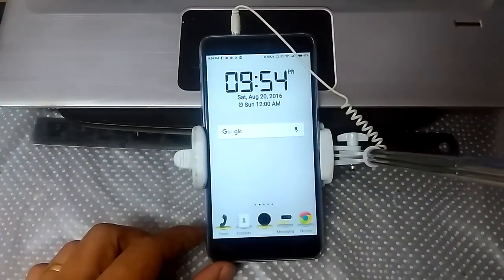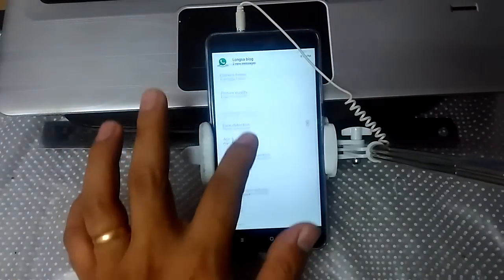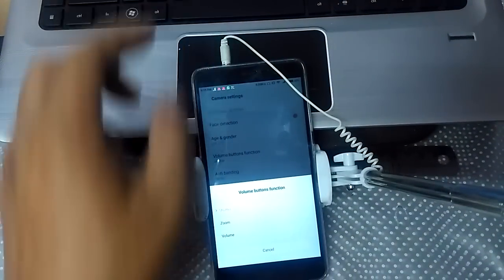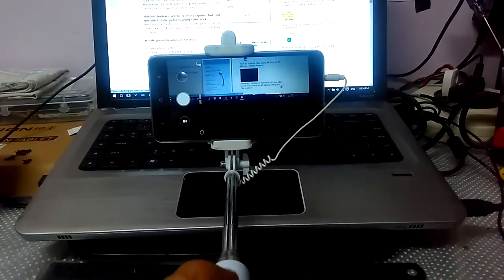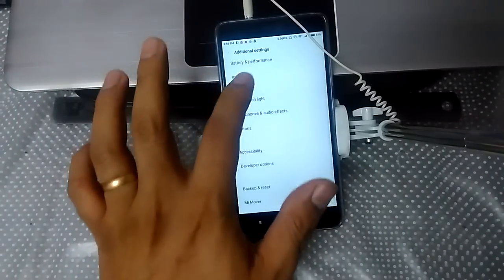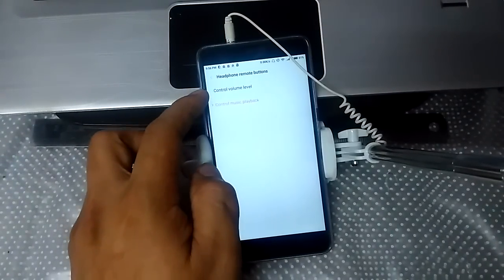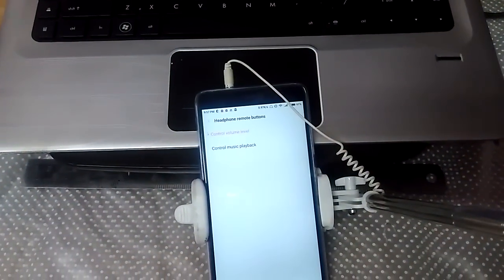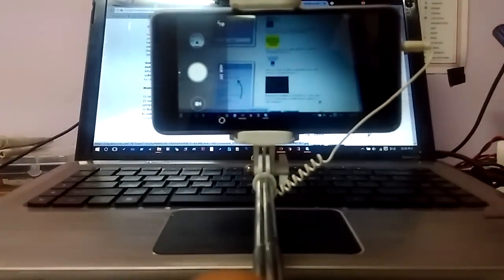Resolved: Unable to take selfie stick with Mi Redmi Phones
If you are not able to use selfie stick with Mi Phones or Redmi phones, then check out this video to change settings on your phone.
Two basic settings:
1) On Phone's Camera Settings
Volume button function should be set to "SHUTTER" - that means, take picture when volume key is pressed. You can test this without a selfie stick also by simply pushing the volume buttons.

2) Another settings at Phone Settings - additional settings - headphone & audio effects - Headphone remote buttons - Set to "Control Volume Level".